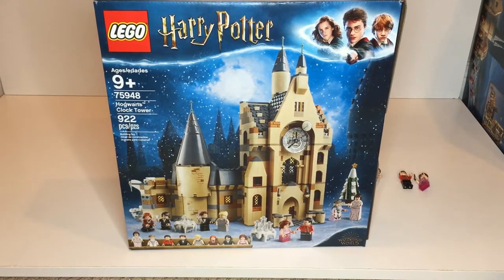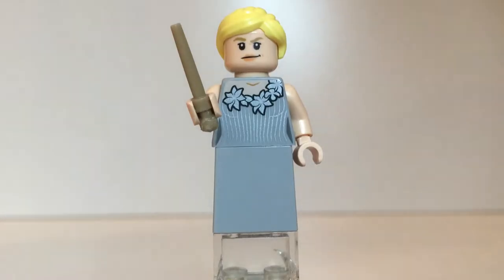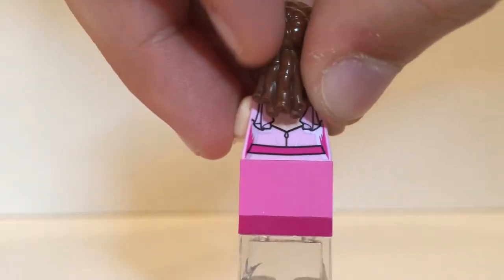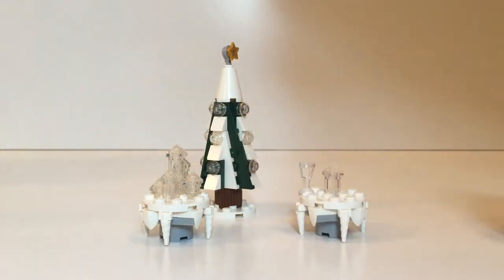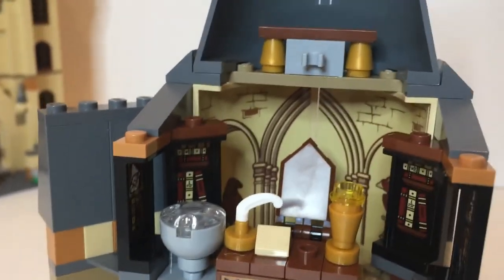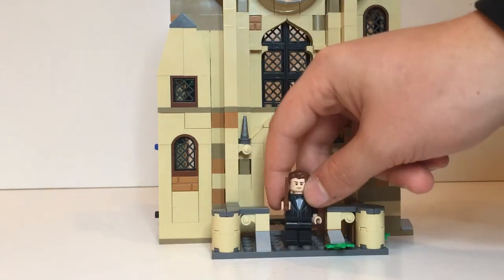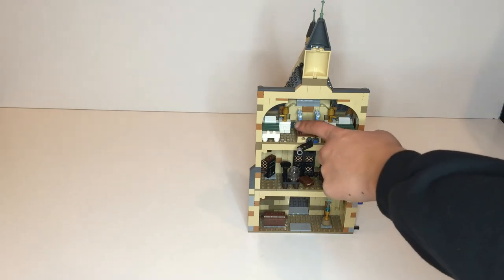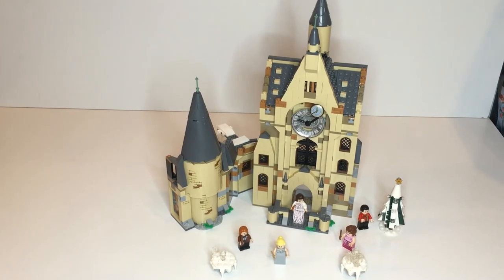SHORT Lego Harry Potter Clocktower Review!!!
In this video the Lego Republic talks about the LEGO Harry Potter Clocktower.